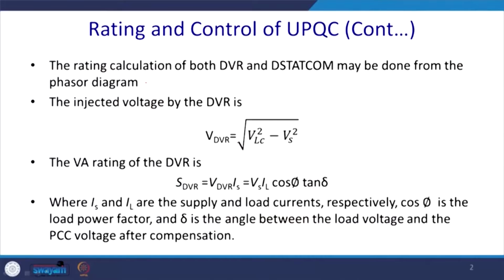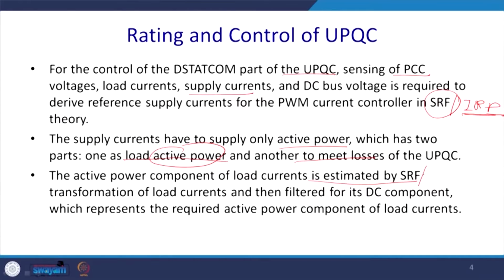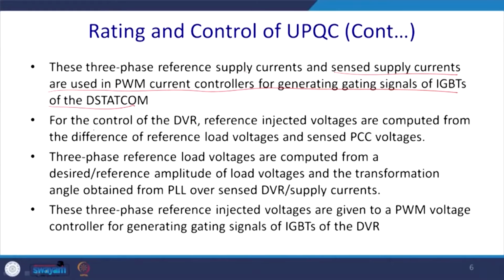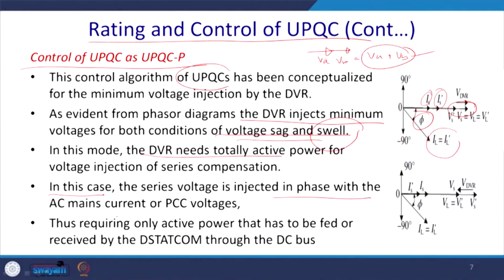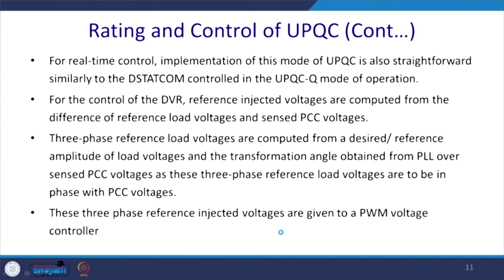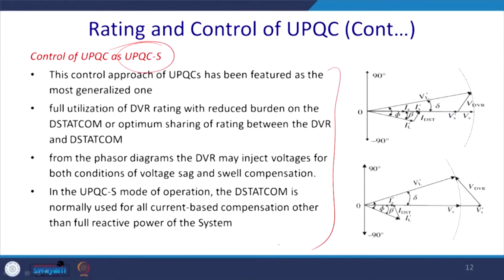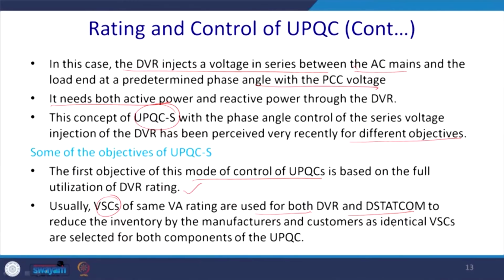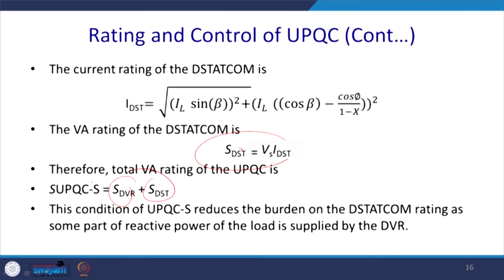Control of UPQC